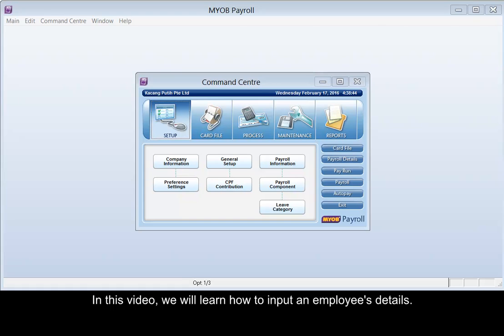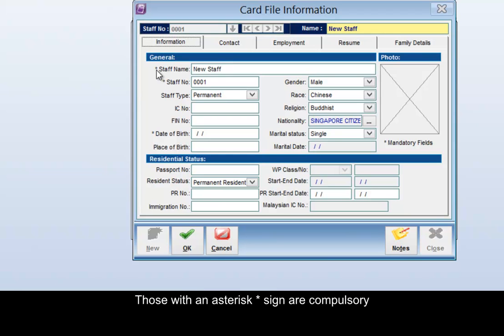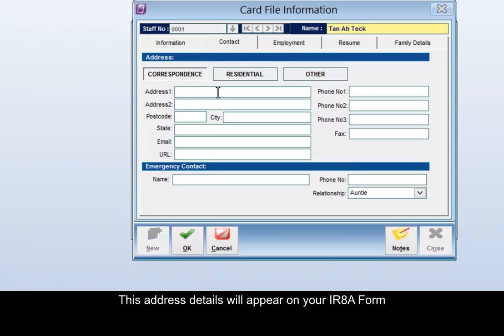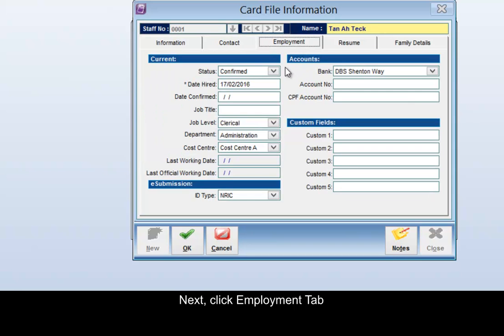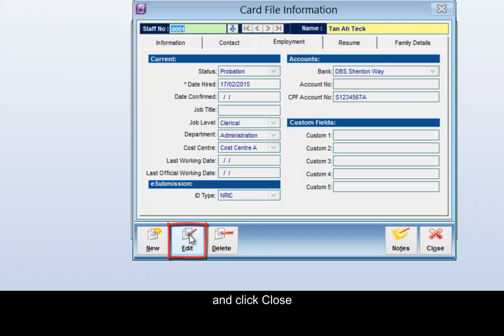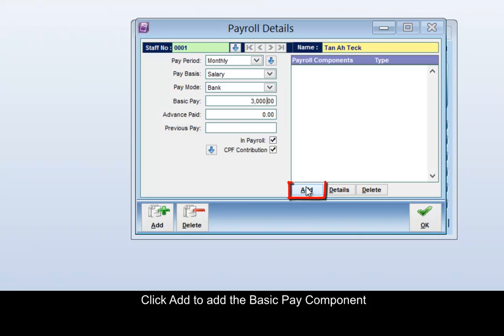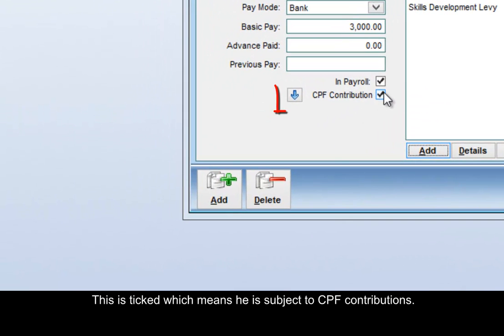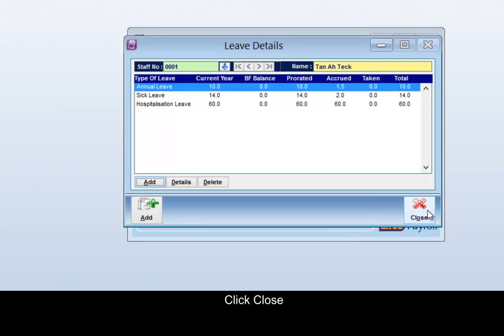How to input Employee's information in MYOB Payroll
This video shows you how to input an employee's details into MYOB Payroll